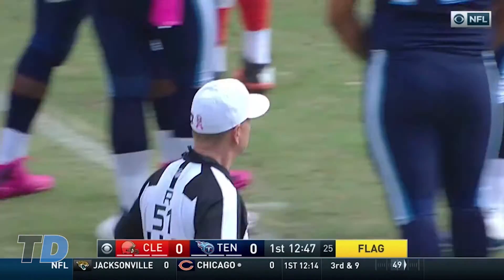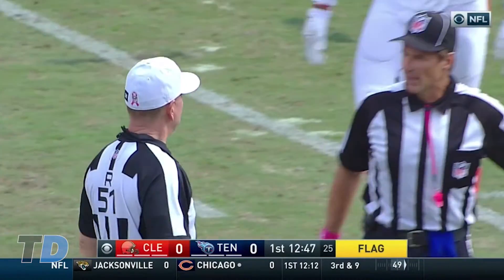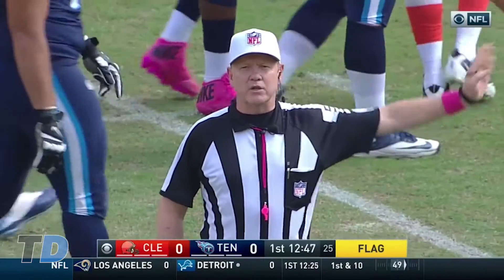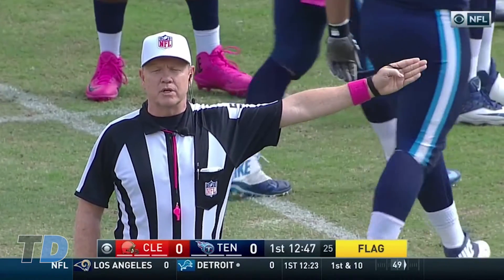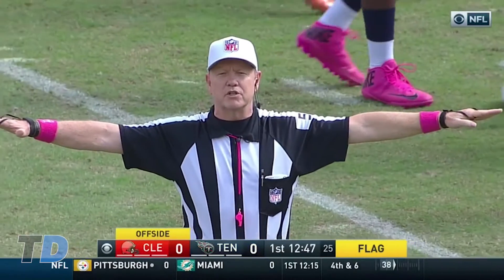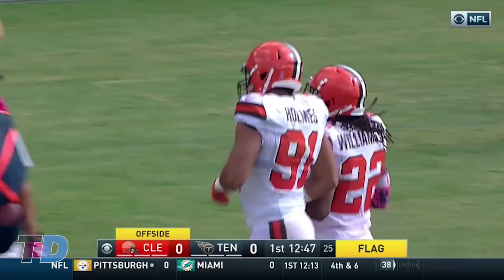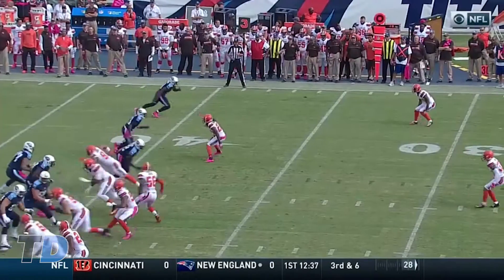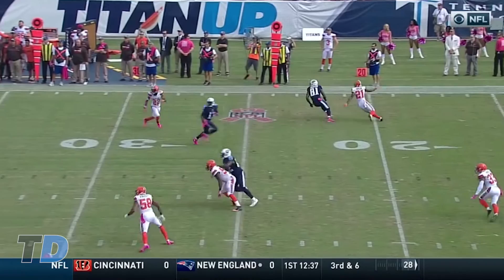Mariota Pass to Wright for 26 Yds || Week 6 || CLEvsTEN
Marcus Mariota pas to Kendall Wright for 26 yards on 3rd and 15.

CLE 26 vs. TEN 28
2016 NFL Week 6
Nissan Stadium - Nashville, TN